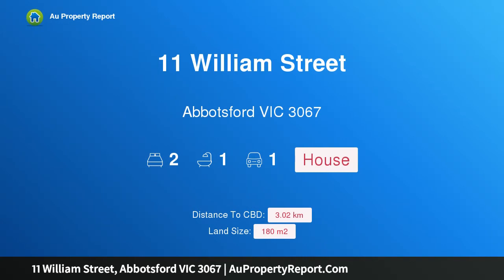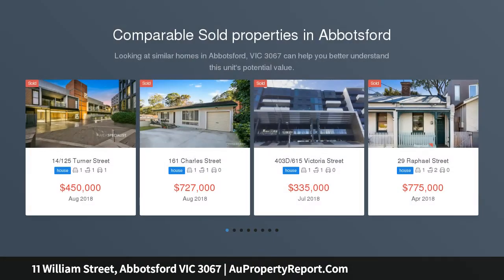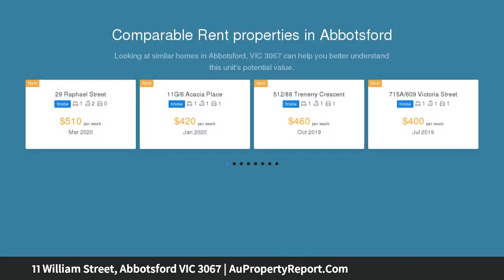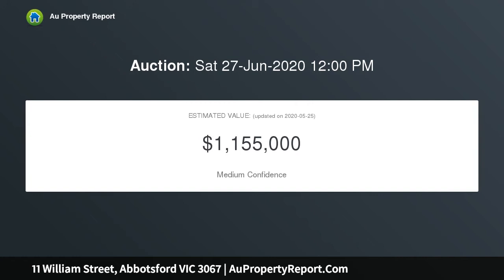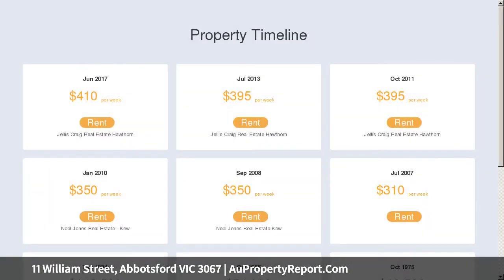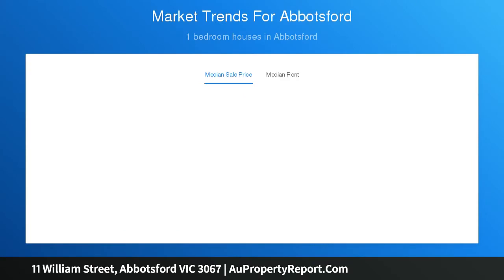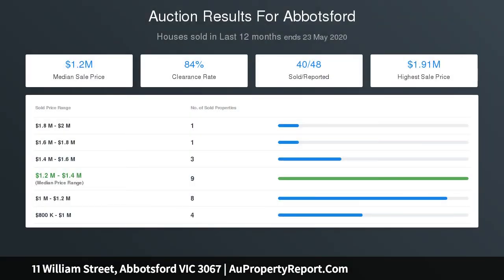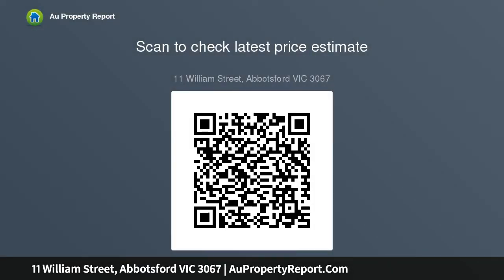11 William Street, Abbotsford VIC 3067 | AuPropertyReport.Com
11 William Street, Abbotsford VIC 3067
Property Type: house
Bedrooms: 2
Bathrooms: 2
Car Space: 1
Historic city-fringe treasure with desirable dual-frontage